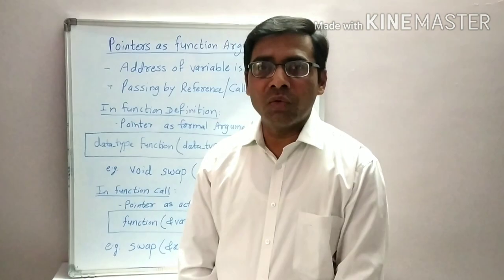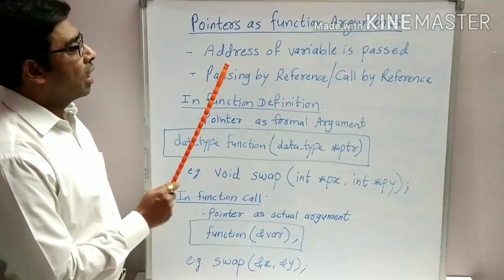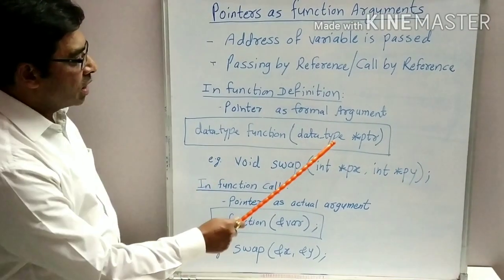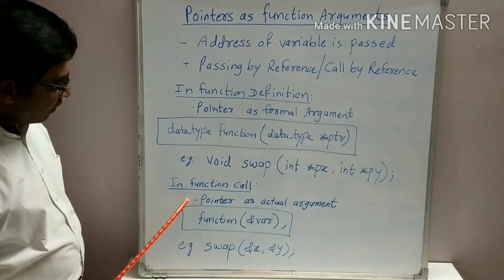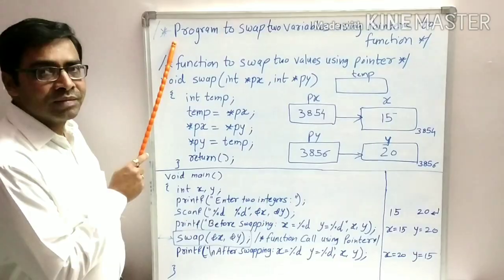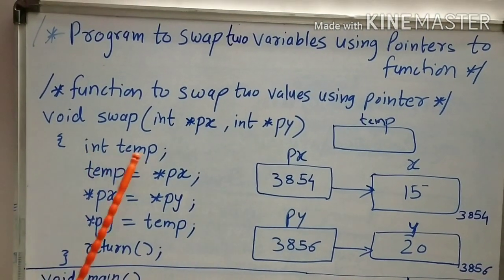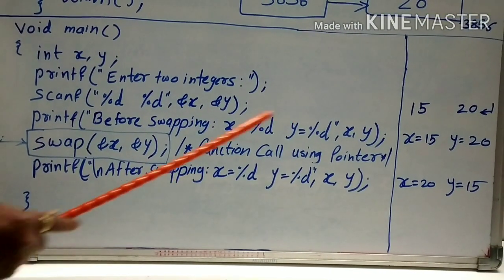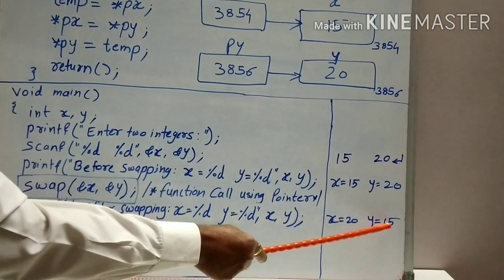Pointers Lecture-3 : Pointers as Function Arguments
Unit: Pointers

How to pass pointers as arguments to function?

Program to swap two variables using pointers to function.